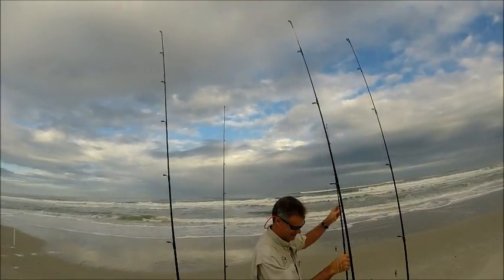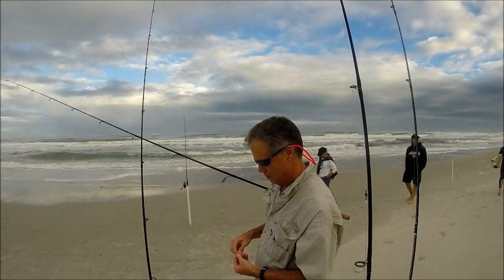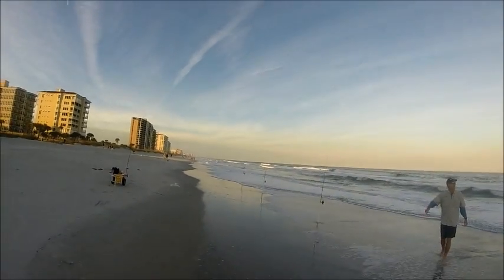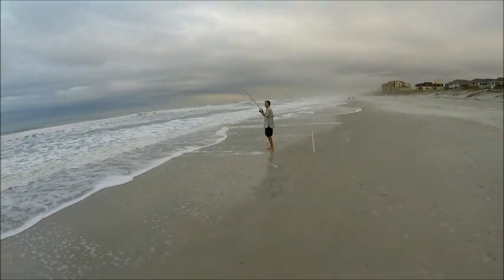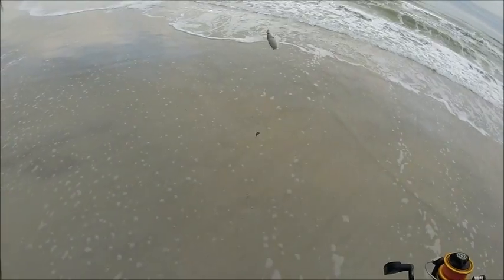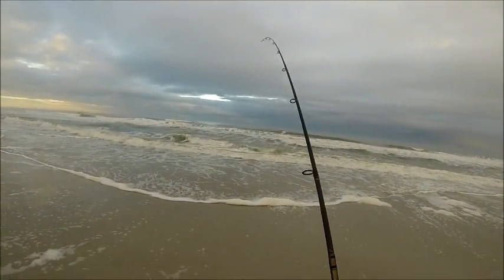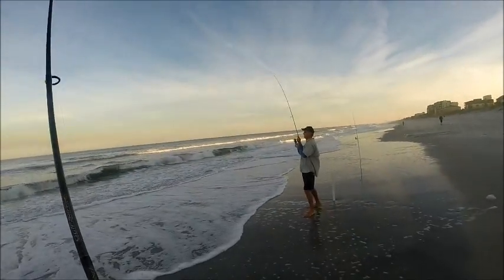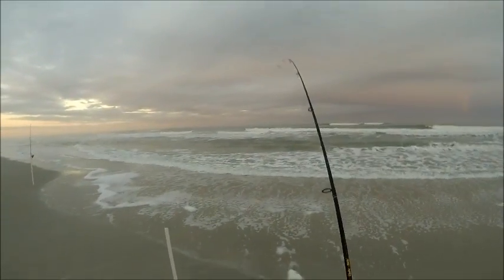Florida Fishing: Jacksonville Beach Whiting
A how to video on how to catch fish on the beaches of northeast Florida